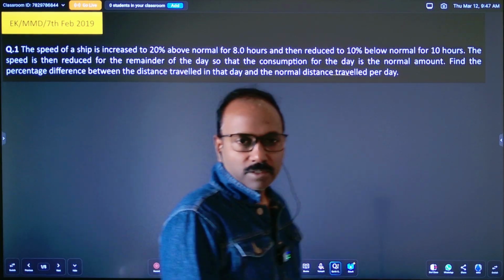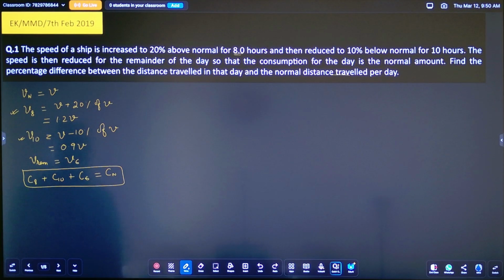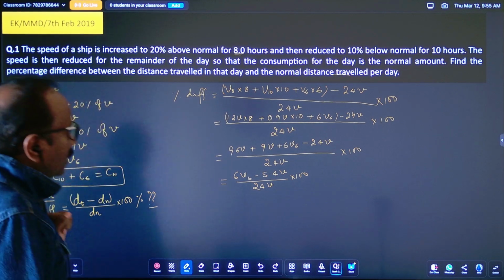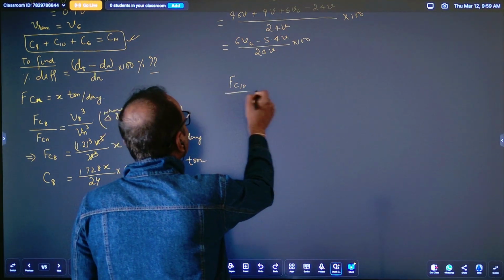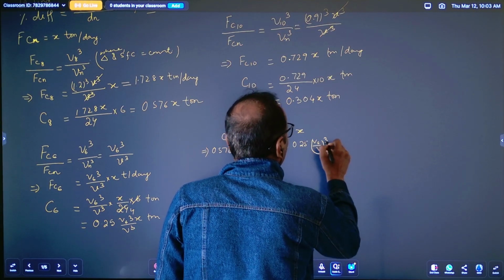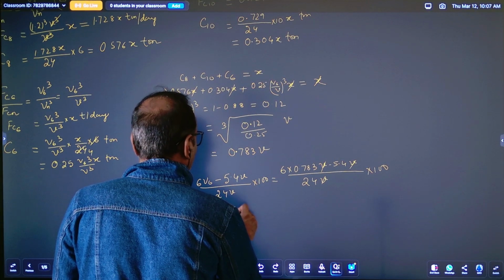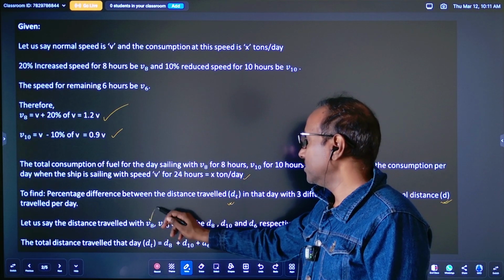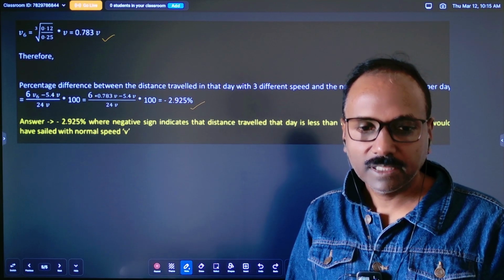Marine Engineering Knowledge//EK/MMD/7th Feb 2019// Let's solve together!!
EK/MMD/7 Feb 2019